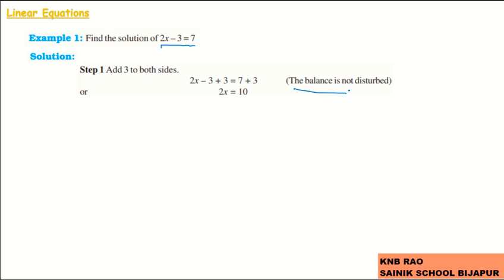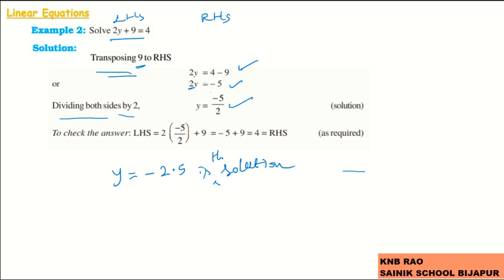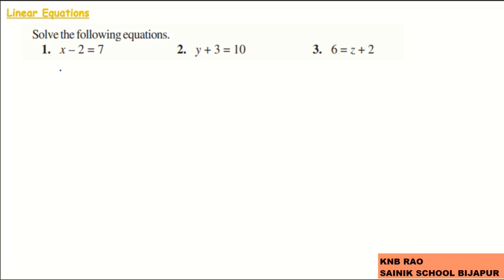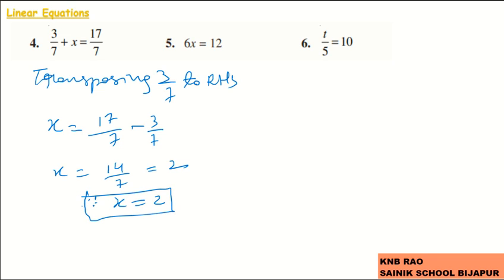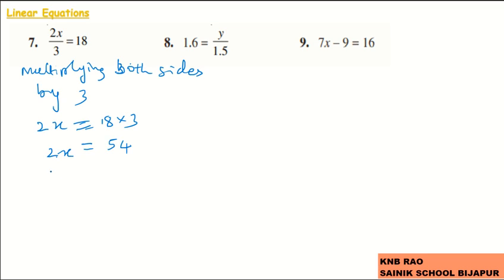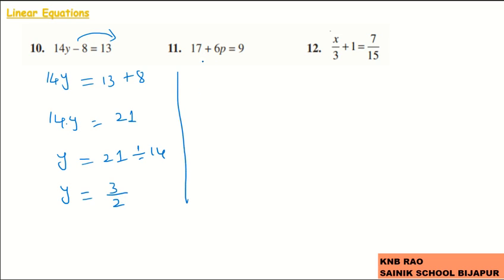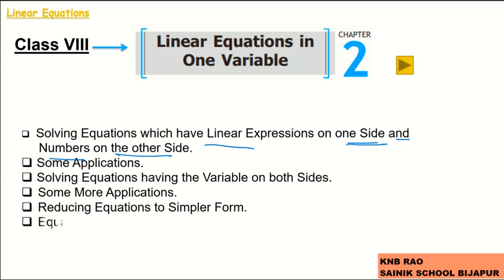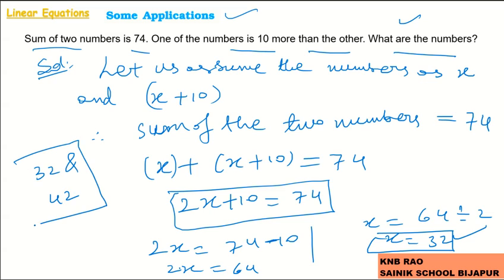LINEAR EQUATIONS IN ONE VARIABLE, PART 12: CBSE VIII STANDARD, MATHEMATICS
LINEAR EQUATIONS IN ONE VARIABLE, PART 12: CBSE VIII STANDARD, MATHEMATICS, DISCUSSION OF THE EXERCISE 2.1